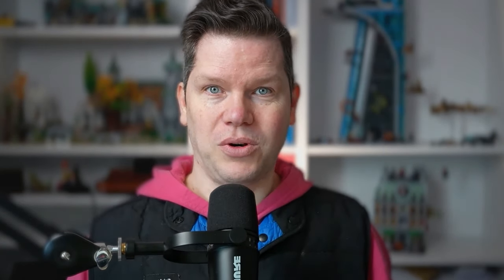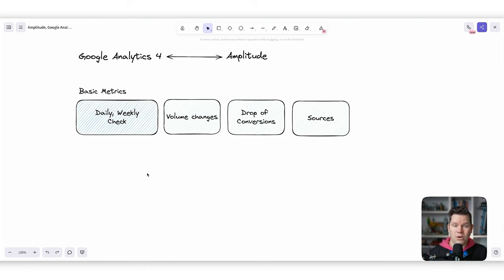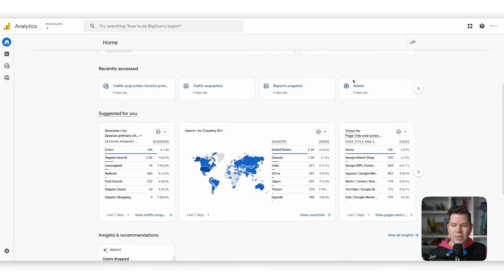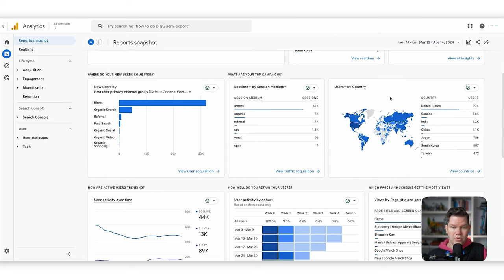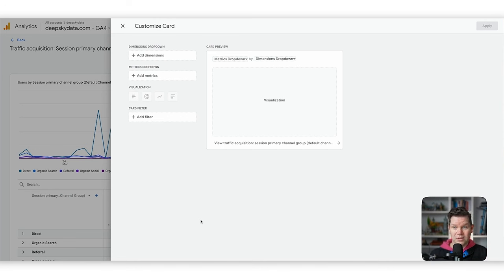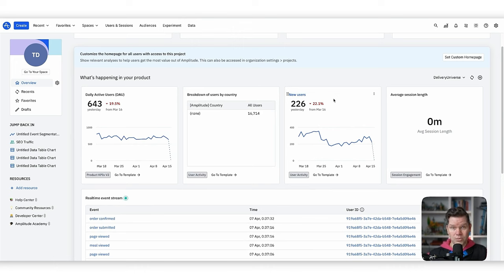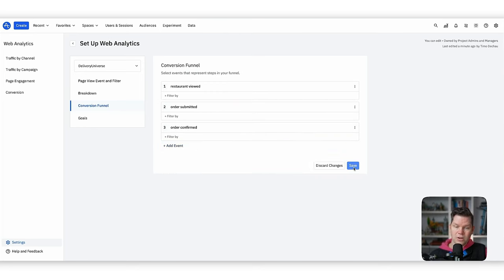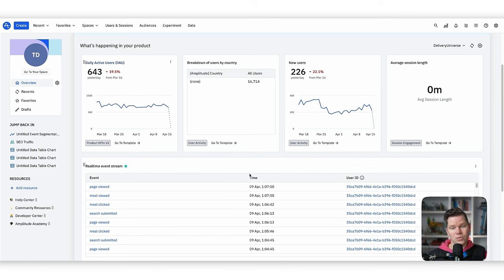Master Google Analytics 4 vs Amplitude: Key Metrics Explained Pt 1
Want to compare Google Analytics 4 and Amplitude like a pro? In this series, we explore the power of these two analytics tools, guiding you toward smarter, data-driven decisions for real business impact.

This video is the first of a three-part series comparing Google Analytics 4 and Amplitude, two leading tools for tracking and interpreting essential metrics. We begin with the basics, covering how each platform handles metrics that drive business decisions, from conversion tracking to audience insights.

Learn how to customize dashboards, understand campaign performance tracking, and analyze user behaviors to ensure data accuracy and reliability. Get clear, practical steps on configuring Google Analytics 4 and setting up Amplitude for impactful data analysis.

Key Points:

Compare Google Analytics 4 metrics and Amplitude reporting.
Explore basic metrics setup for tracking key business data.
Customize Amplitude dashboards for deeper audience insights.
Overview of conversion funnel insights for real-time tracking.

Timestamps:
0:00 – Introduction
0:10 – Using Data to Make Better Decisions
0:22 – Overview of Google Analytics 4 and Amplitude
1:25 – Importance of Basic Metrics
3:00 – Exploring Basic Metrics in Google Analytics 4
9:27 – Setting Up Basic Metrics in Amplitude
14:00 – Conclusion and Next Steps

Host:
Timo Dechau, data analytics expert, specializes in creating reliable tracking setups for accurate, decision-driving data insights across businesses.